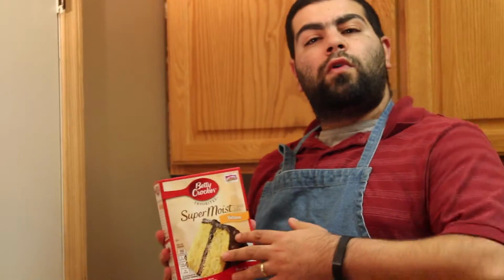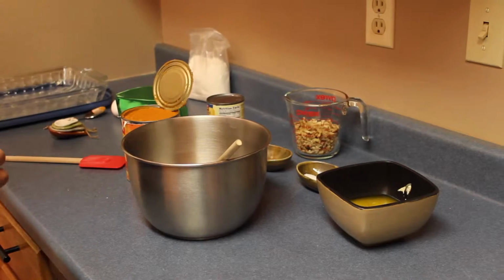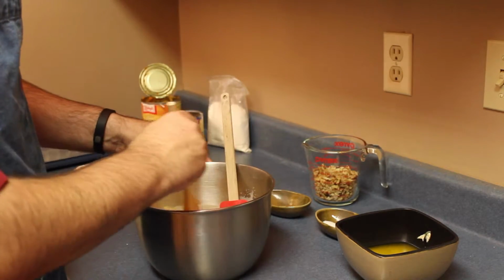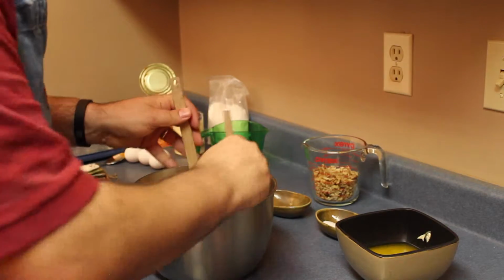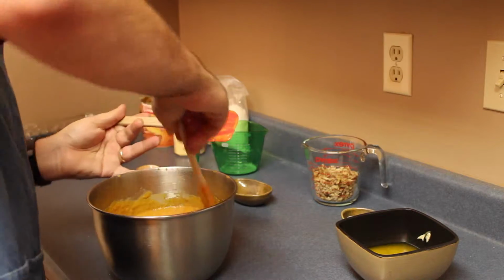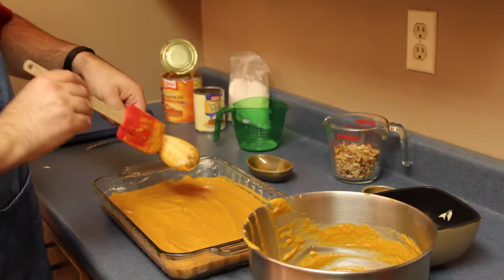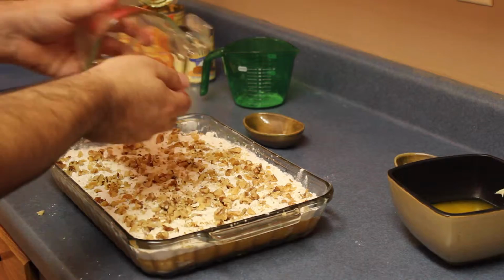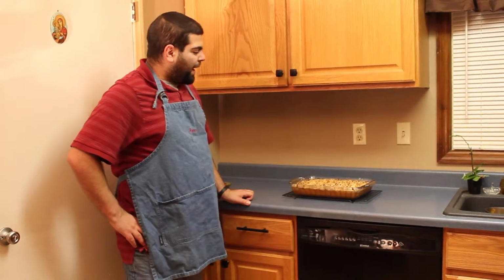John's Pumpkin Pie Cake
Welcome to another installment of "K in the K", We are so glad you are here! Enjoy the cooking video --We hope you have a great time making this yummy dessert -Until next week... Keep it spicy! ~Anne & Hanna~